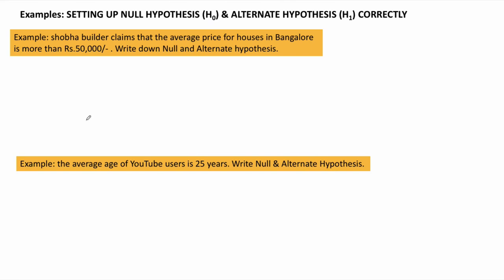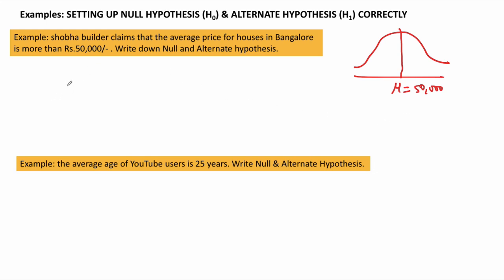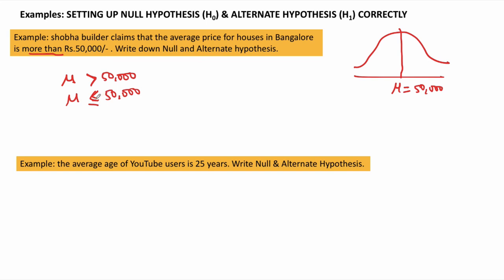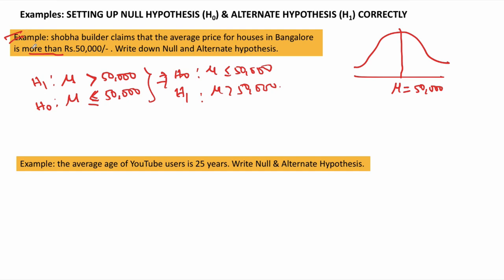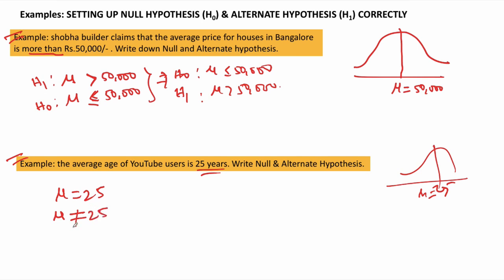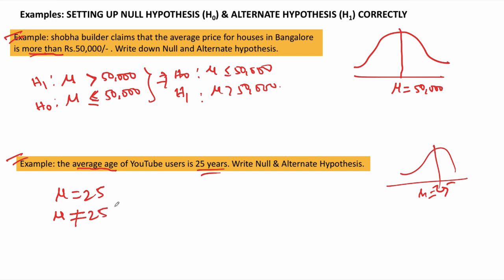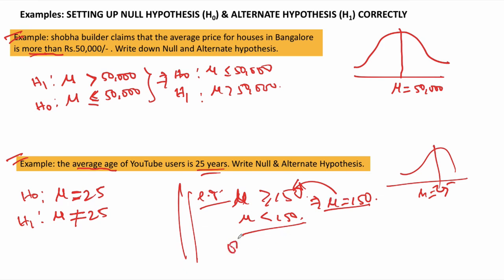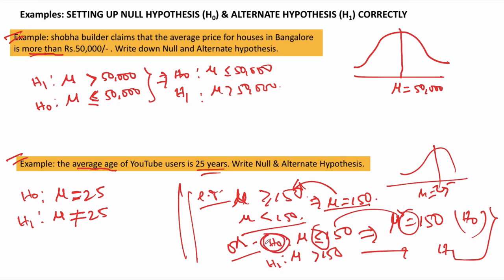HT8 Examples Forming Null & Alternate Hypothesis